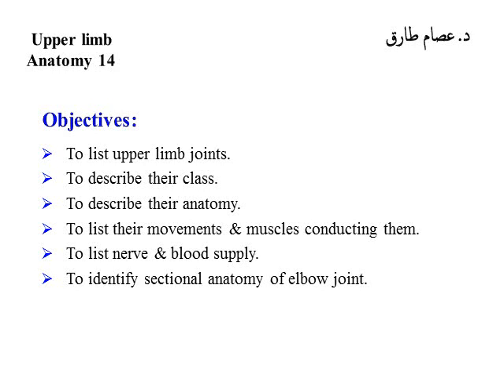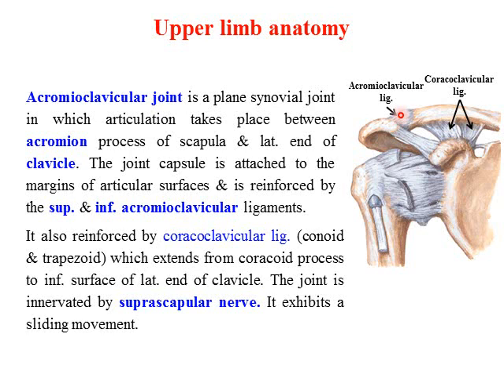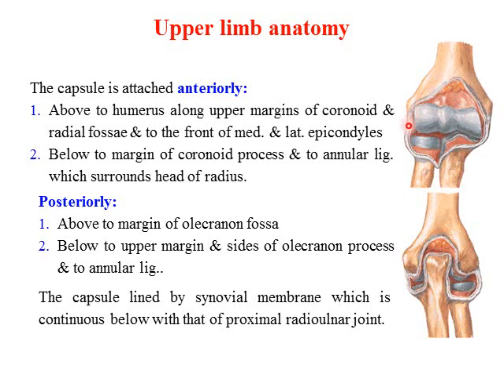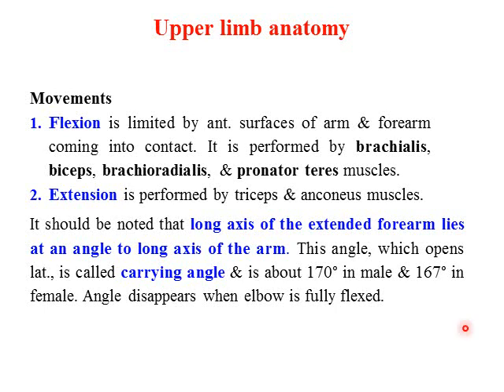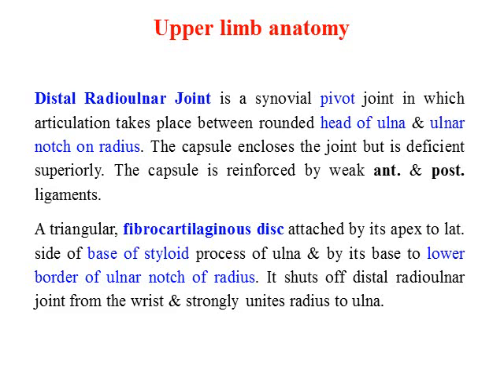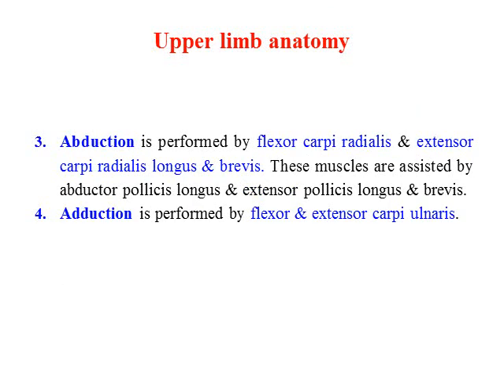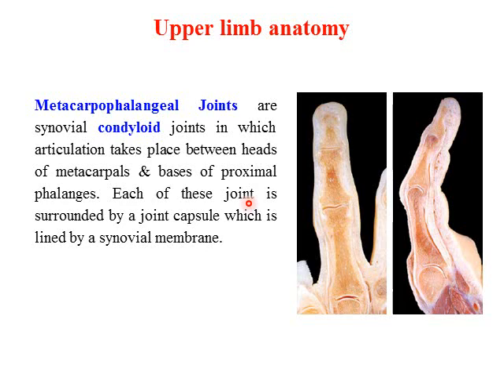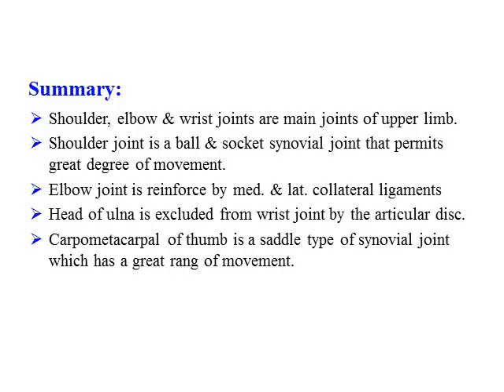محاضرة التشريح الرابعة عشر والاخيرة ( joints ) د.عصام طارق